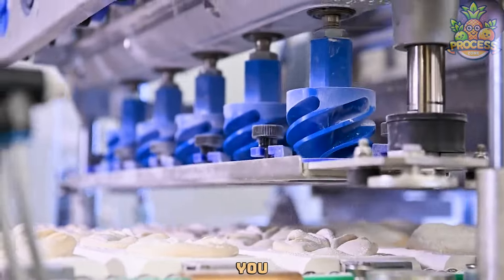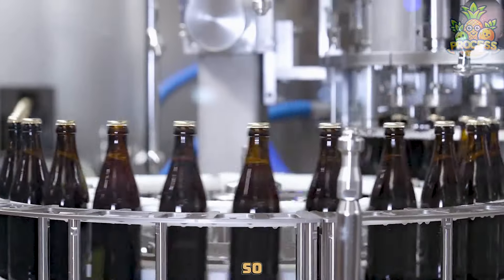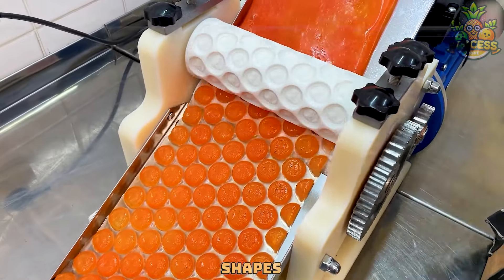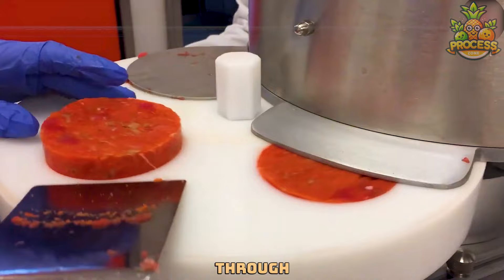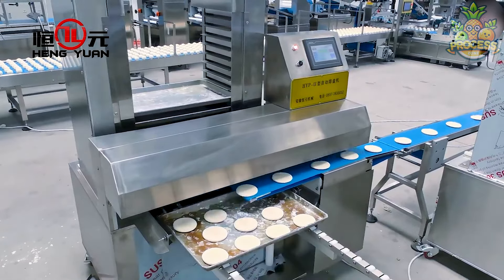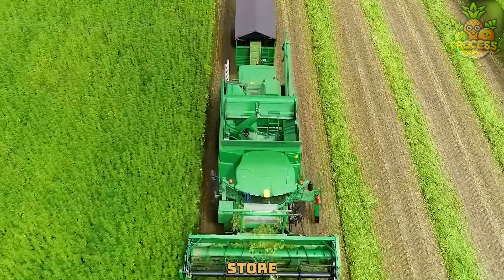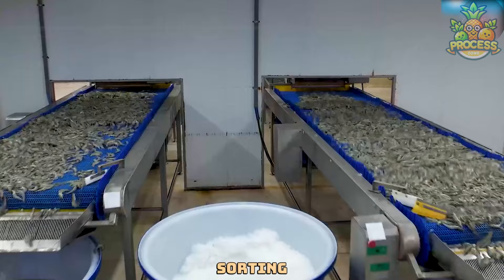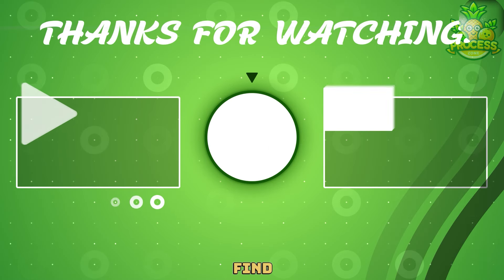Modern Food Industry Machines That Are On Another Level ▶6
In this mesmerizing video, we bring you a compilation of the most captivating moments from the world of industrial food production, guaranteed to satisfy your craving for precision and efficiency.
Whether you're a fan of ASMR, a food processing enthusiast, or simply someone who appreciates the beauty of efficiency in motion, this video is sure to captivate your senses and leave you feeling satisfied.

0:28 Stamping Dough
0:57 Biggest Bottles Filling Line
1:45 Do NOT Miss!
2:32 Best Packaging Line
3:22 Candy Land
5:17 Pool of Chocolate
7:33 Automatic Filling & Threading
8:51 Tattoo Removing
9:37 Jam Filling Line
10:53 Corn Sorting Line

Welcome to Process Zone. We'll take you where cameras usually aren't allowed. Join us as we explore the fascinating world of manufacturing and discover the secrets behind some of the most popular products you use every day.